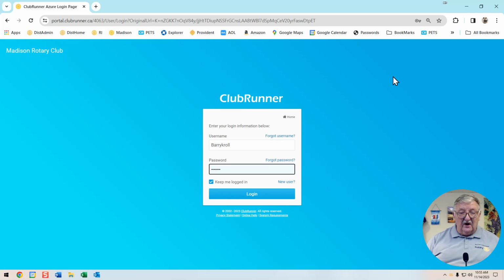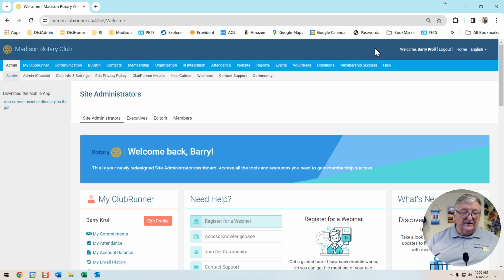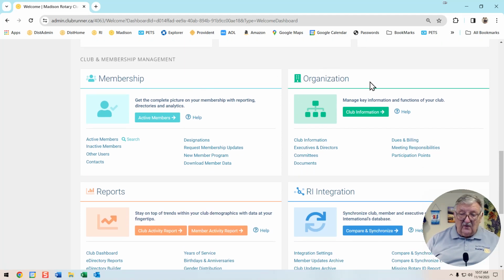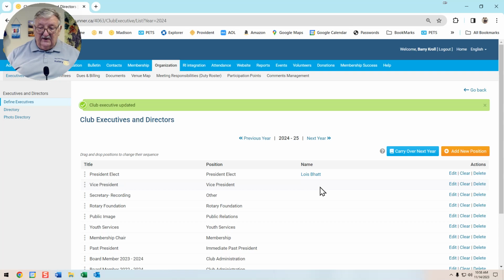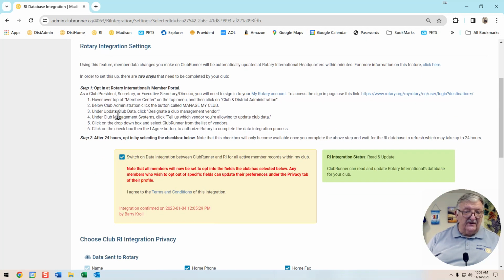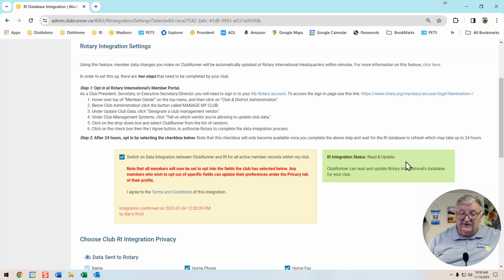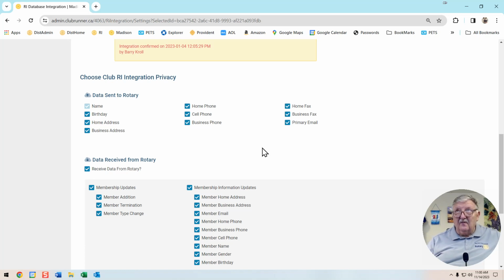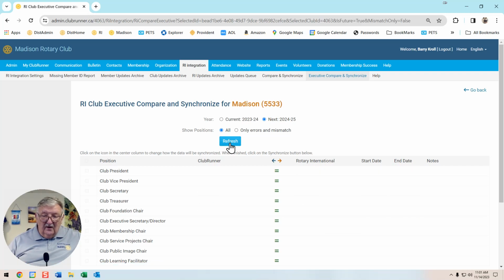2024 Entering Officers Club Portal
This is a short training video on how to enter club officers via a club portal.

Deadline for entering officers is December 31st